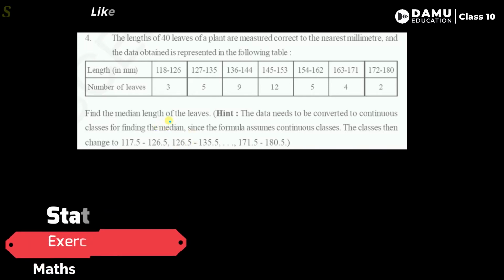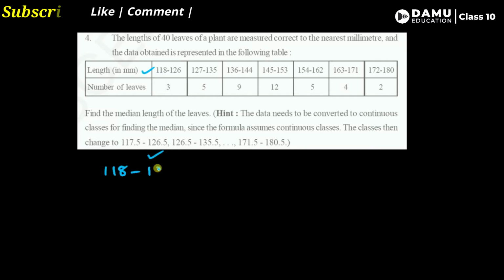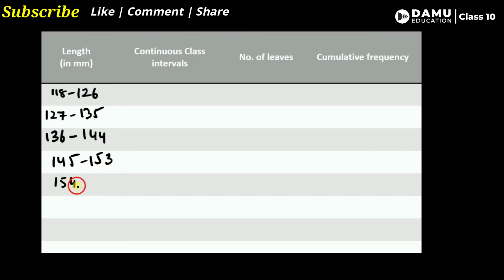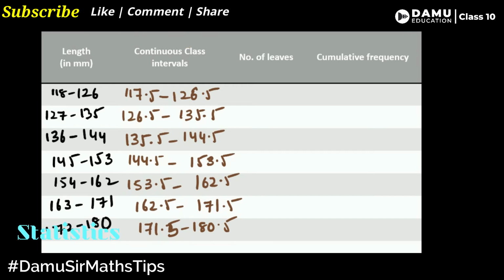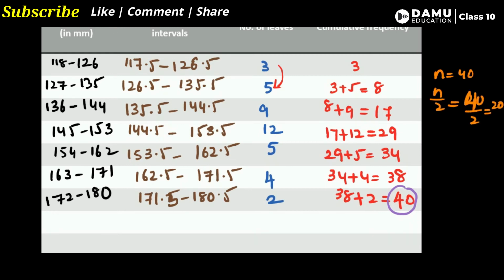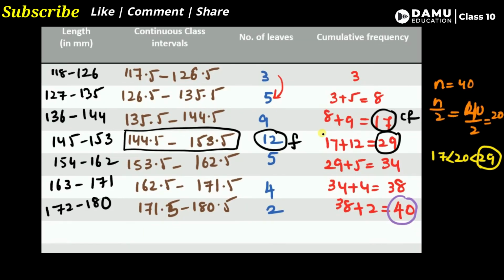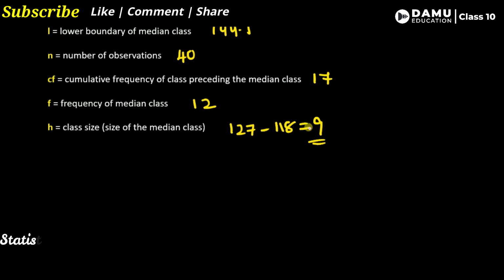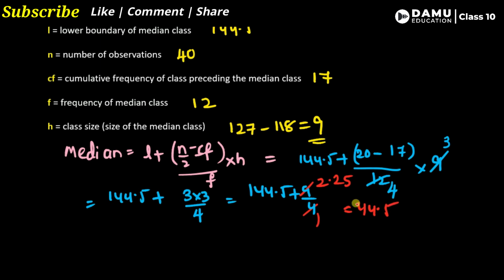Statistics | Ex 3 Q 4 | 10th Class Math Answers | DamuSirStatistics | Damu Education